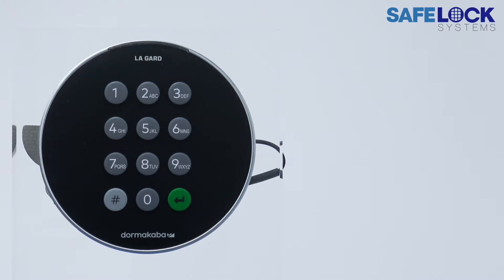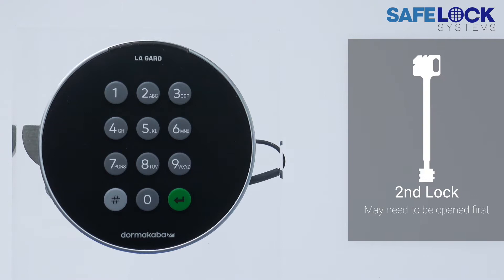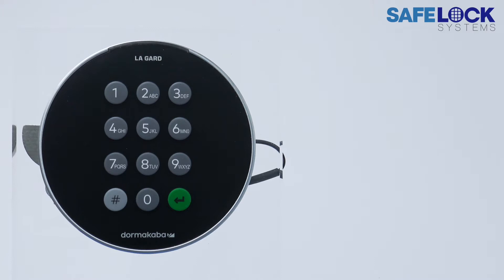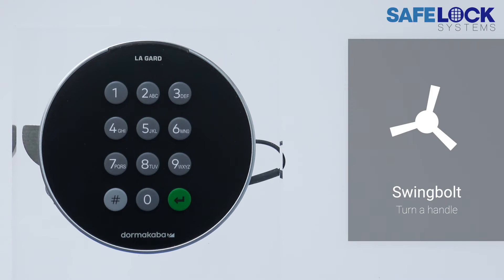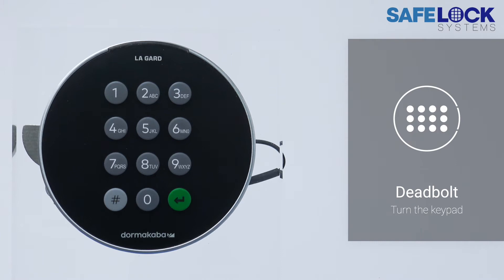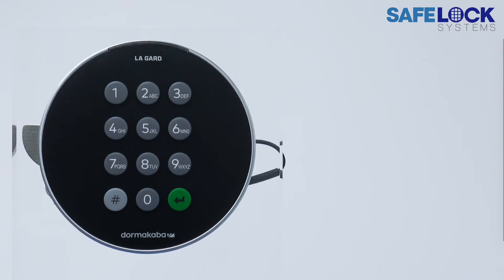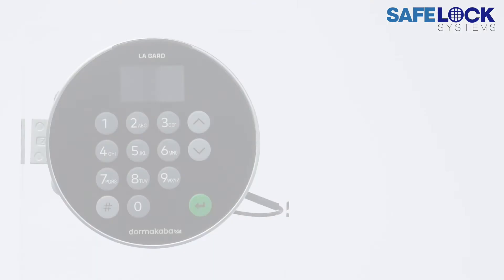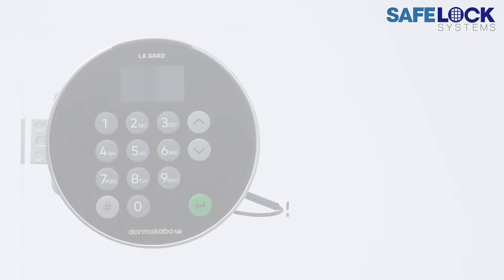LA GARD 700 Series - Open Lock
A video showing the process to open a swingbolt or deadbolt LA GARD 700 series lock. With non-display and display models.

0:00 Start
0:13 Secondary lock
0:20 Different bolt opening types
0:34 Opening process
0:50 Swingbolt demonstration
1:10 Deadbolt demonstration